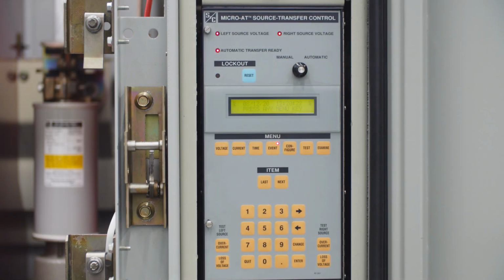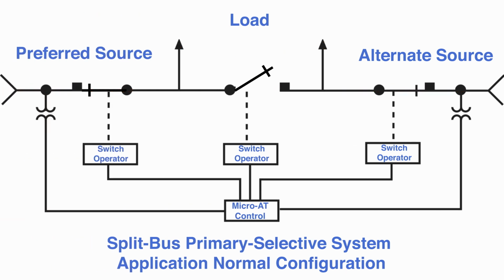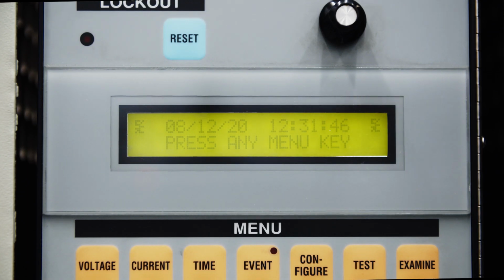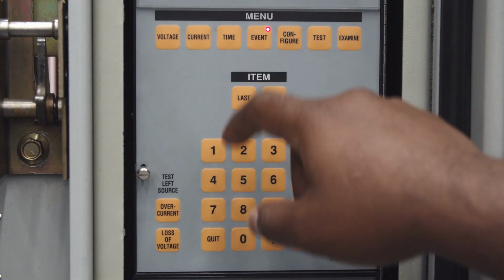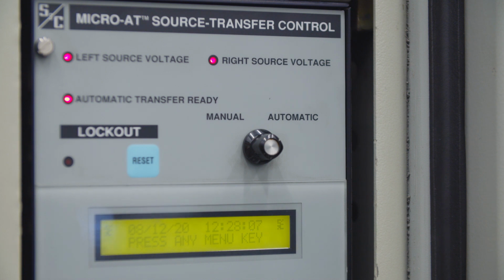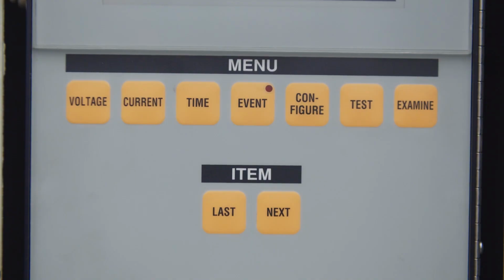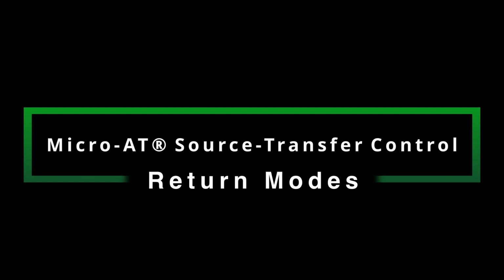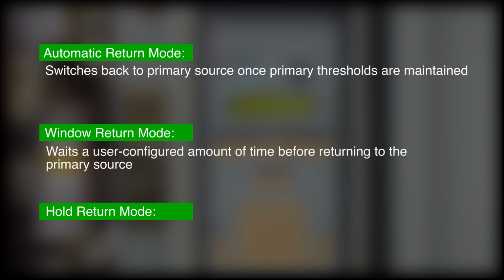Micro-AT® Source Transfer Control Operation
The Micro-AT Source-Transfer Control is utilized in S&C Source-Transfer Pad-Mounted Gear in conjunction with Mini-Rupter® Switches driven by stored-energy operators, to provide for automatic source transfer of common-bus primary-selective systems.

This control continuously monitors the condition of both power sources and initiates automatic switching when preferred-source voltage has been lost (or reduced to a predetermined level) for a period of time sufficient to confirm that the loss is not transient. The switch associated with the preferred source is automatically opened and the alternate-source switch is then automatically closed, restoring power to all loads.

This video will cover the basics of operating the control and should be used in conjunction with the written instructions that came with the product.